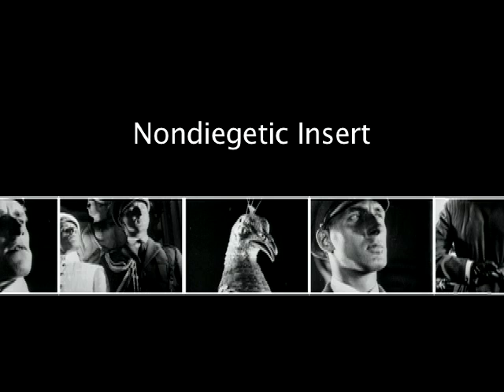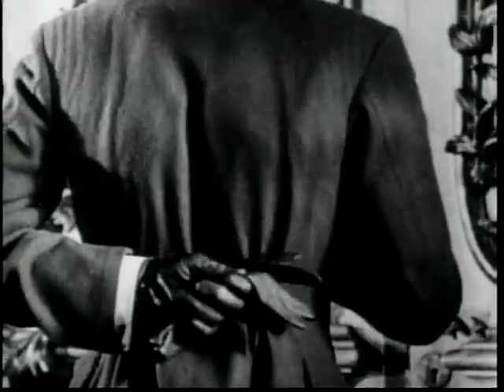Diegetic&Non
For instructional purposes in FILM 101 classes